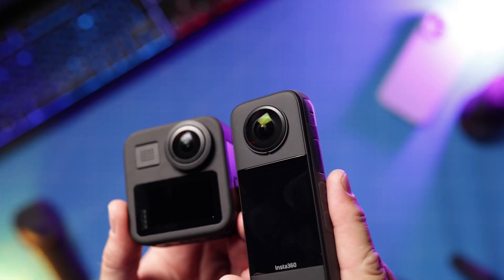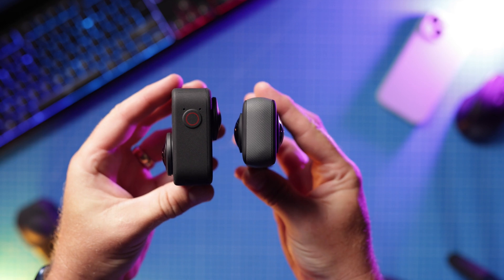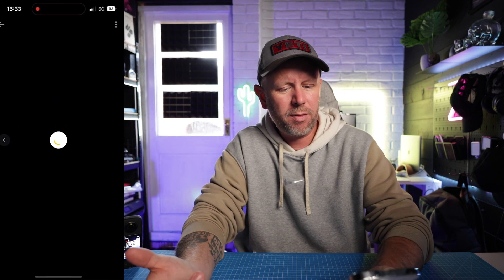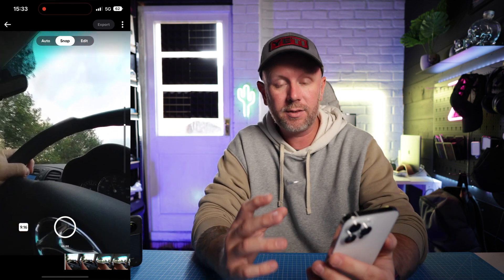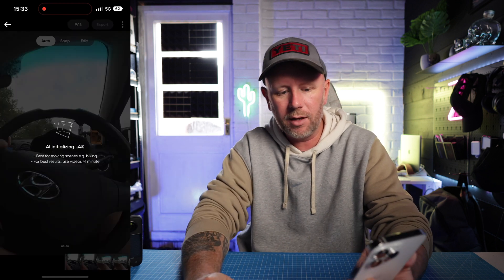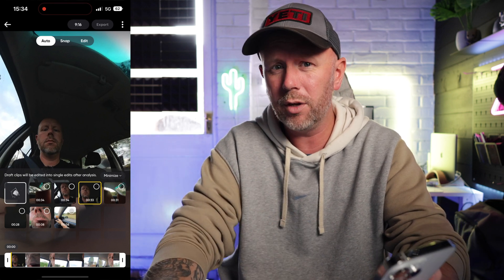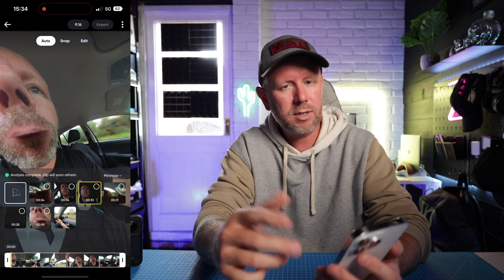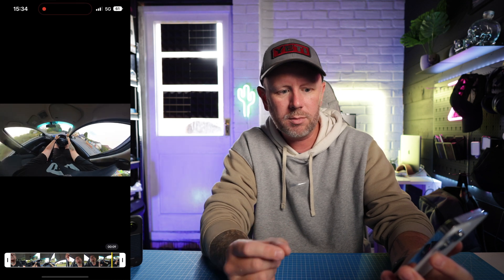Insta360 NEW AI APP Feature!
Today we take a look at the new AI feature within the insta360 app, auto reframe. BUY YOUR INSTA360
⏰CHAPTERS FOR THE VIDEO⏰
00:00 INTRO